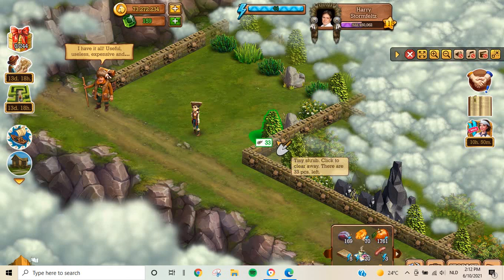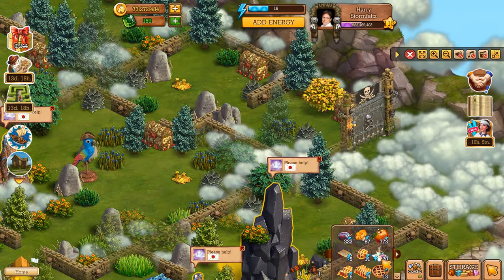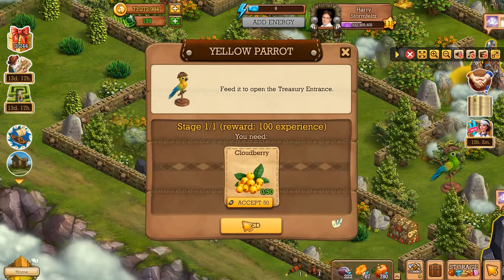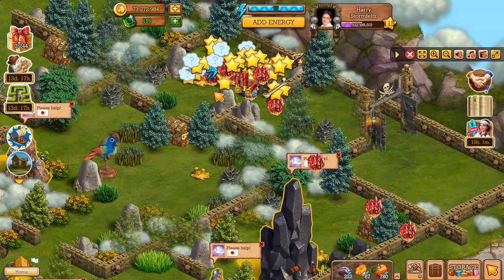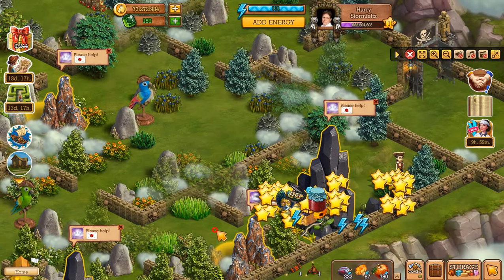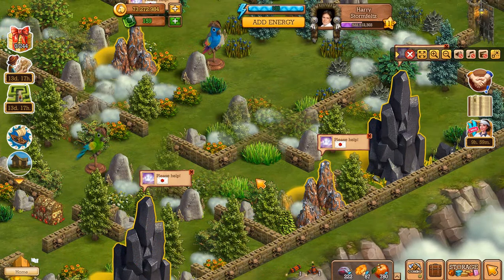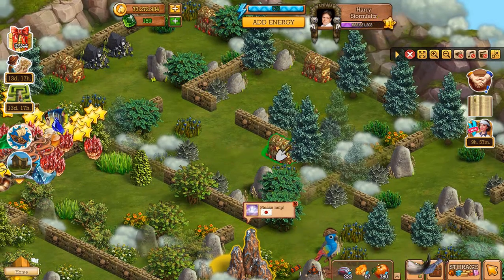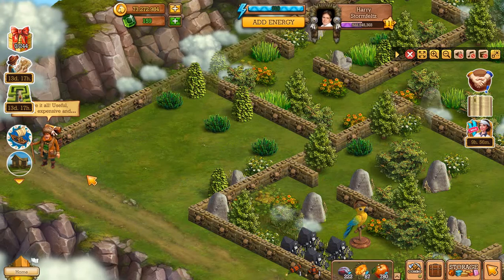Klondike Lost Expedition Labyrinth 1 finished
Walk through the labyrinth, hope this makes it easy for everyone.